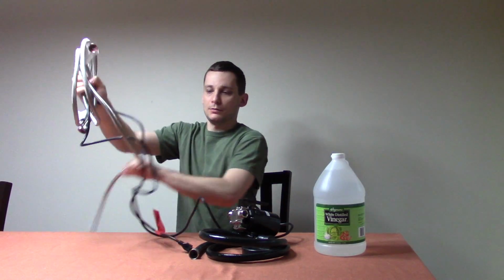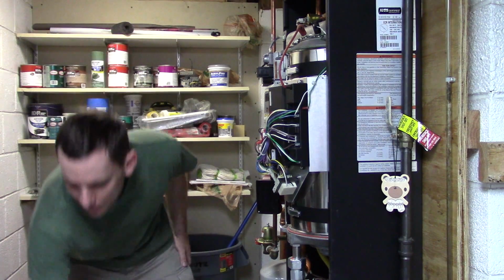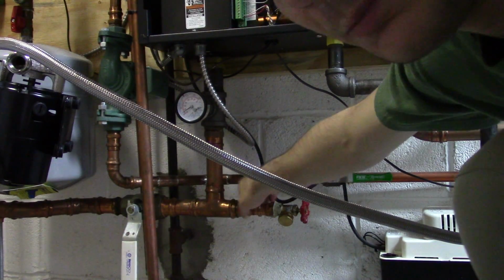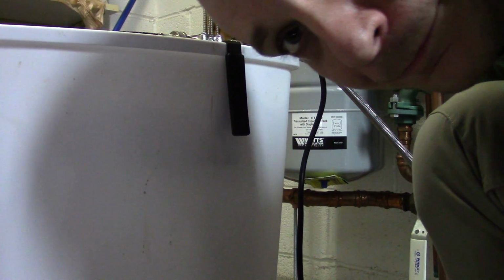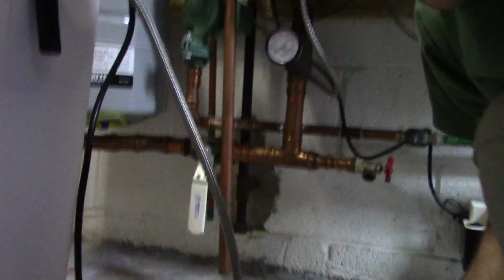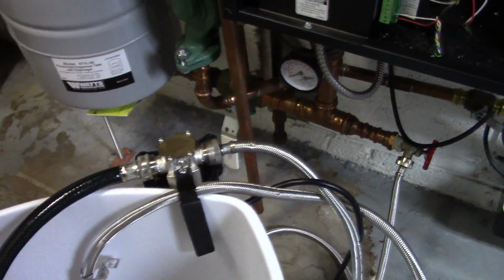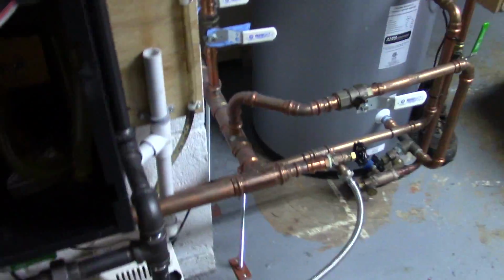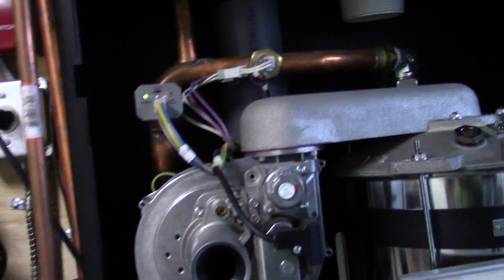Cleaning scale and minerals out of your boiler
Yes I realize that I forgot to open the return valves from the house loops.
Parts I used:
water pump